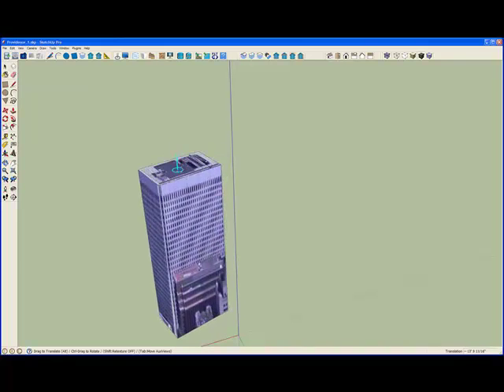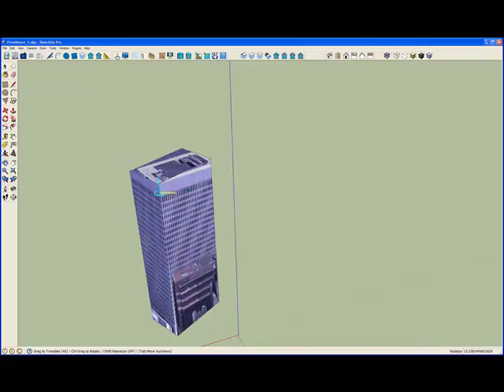GeoSketch Tools: Move Tool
The GeoSketch Move Tool video covers the basic use of the Move Tool to geo-locate both models and AuxViews inside of GeoSketch.